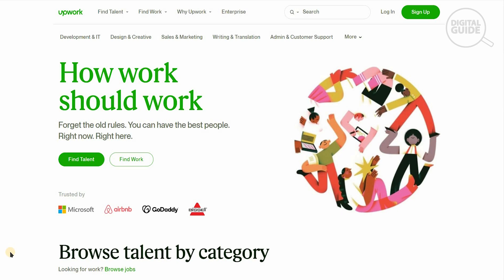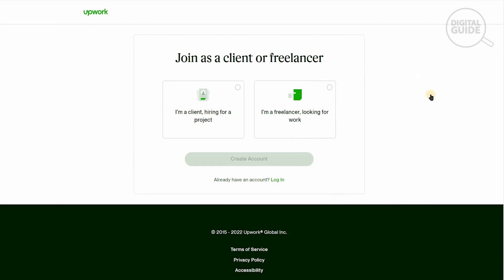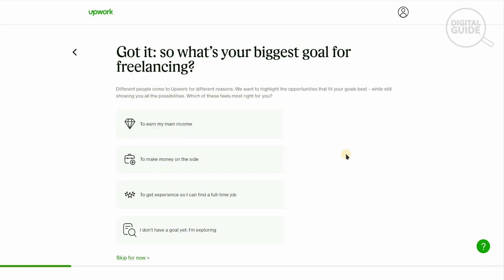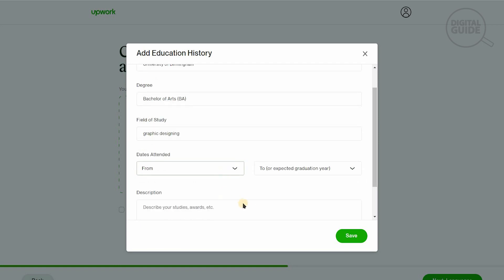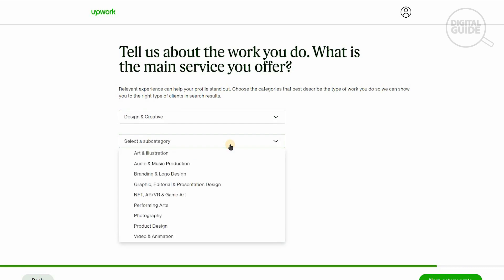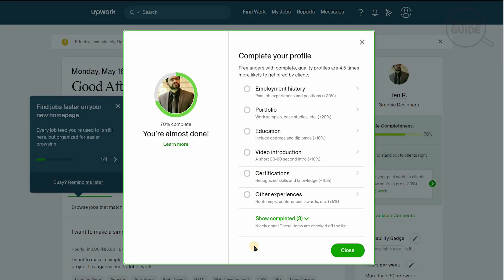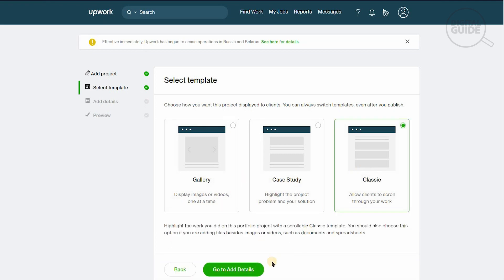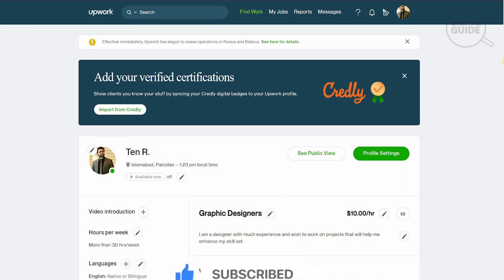How to Create Upwork portfolio 2023 Even without paying | Upwork Tutorial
🚀 In this upwork tutorial, we'll show you how to create an upwork portfolio even if you don't have any Upwork experience yet. By the end of this tutorial, you'll have a strong foundation on which to start building your upwork portfolio.

If you're new to Upwork, or you're looking to improve your current portfolio, then this tutorial is for you. By the end of this video, you'll have learned how to create a portfolio, write proposals, and rank higher on Upwork. So don't miss it!
How to Create Upwork portfolio 2022 Even without paying
1. My Video Maker

2. My Scripts Writer